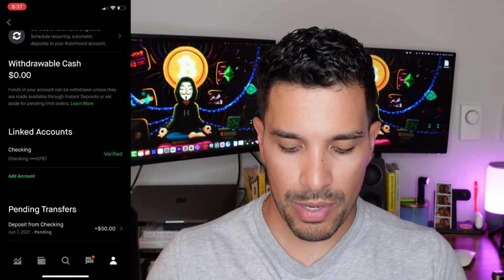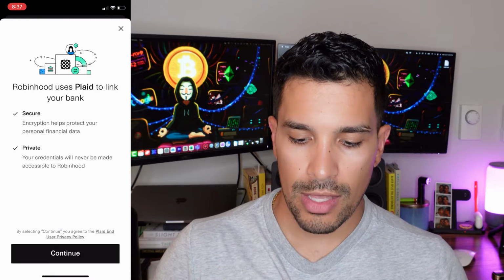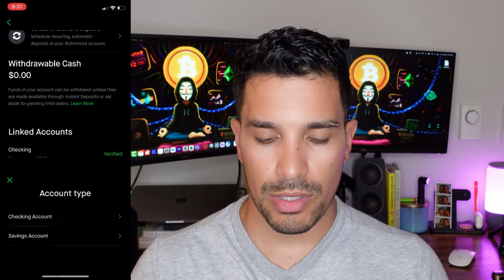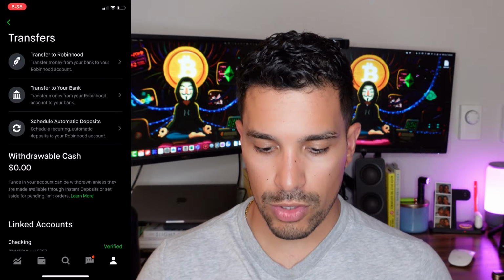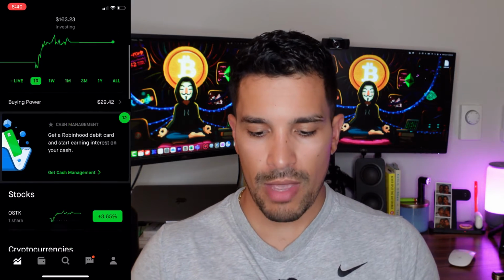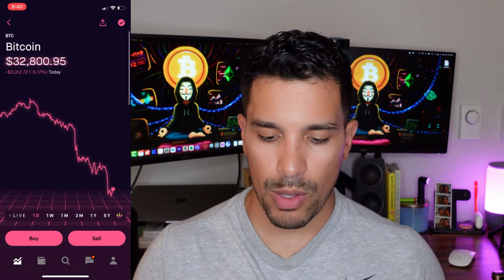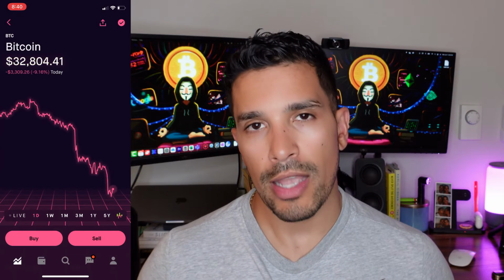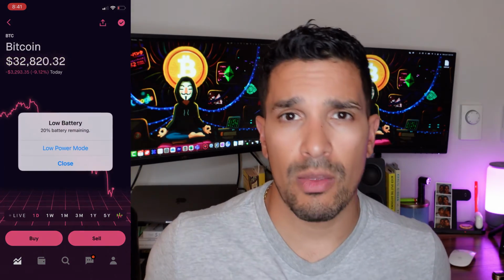How to Buy Bitcoin on Robinhood [step by step]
Buying Bitcoin on Robinhood is great for beginners. Simply start a Robinhood account, link your bank with Plaid, transfer money to Robinhood and off you go! The one downside of buying Bitcoin on Robinhood is that you can't withdrawal your crypto - you can only buy and sell. If you'd like to try Robinhood, use my referral
and we will both receive an absolutely FREE stock.

💰FREE $10 BTC with Coinbase!

💰FREE Crypto with BlockFi!

💰FREE $10 BTC with ByBit!